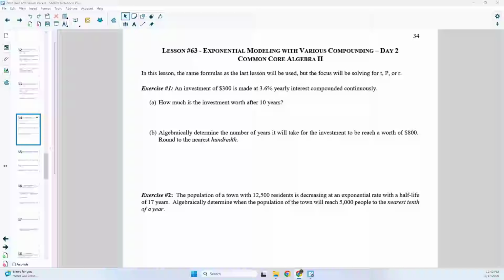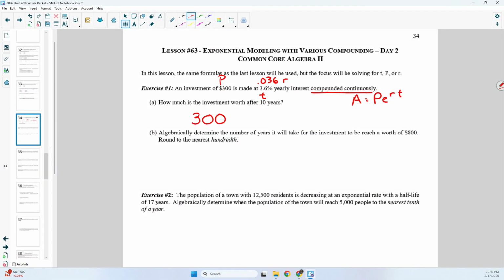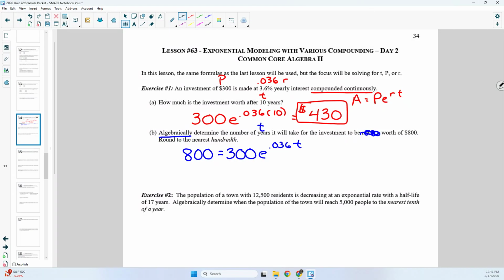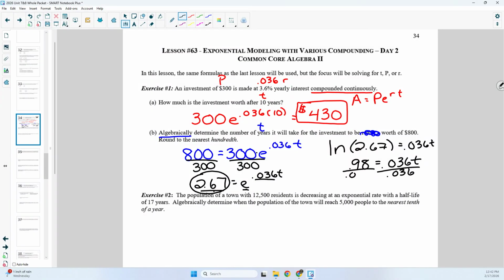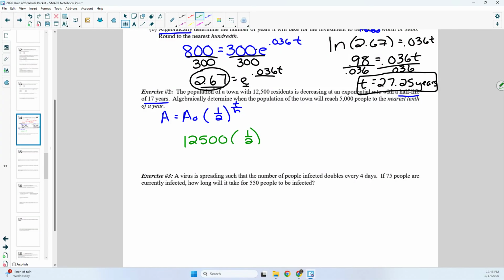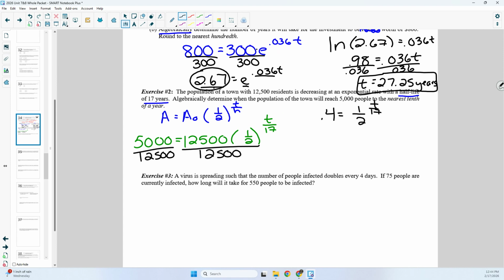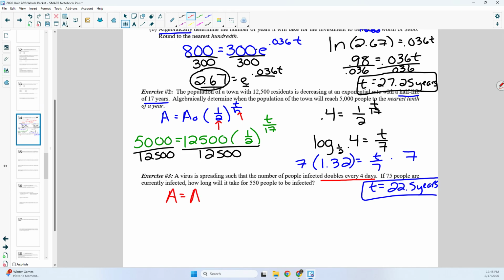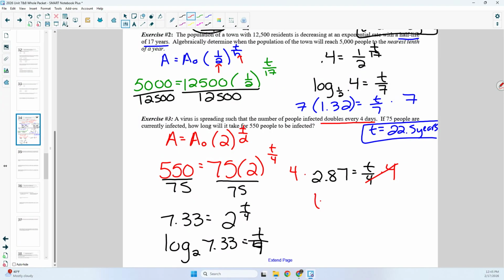A2 U8 L63 Pg 34